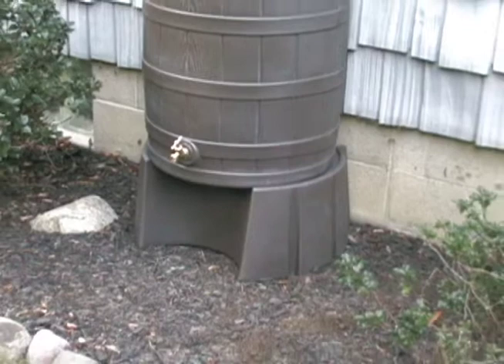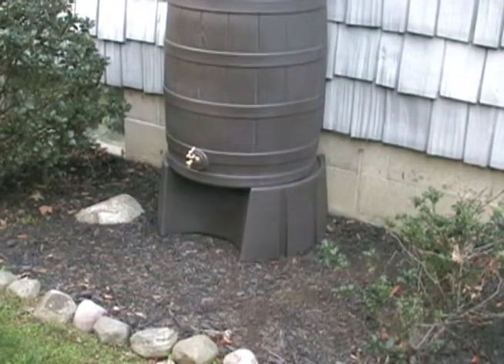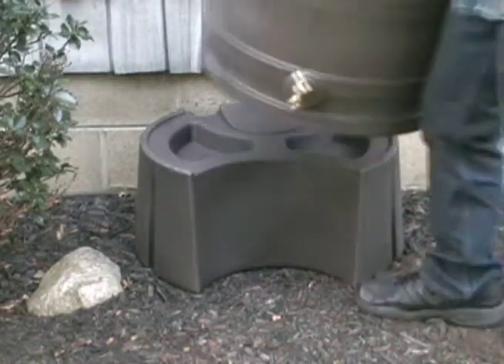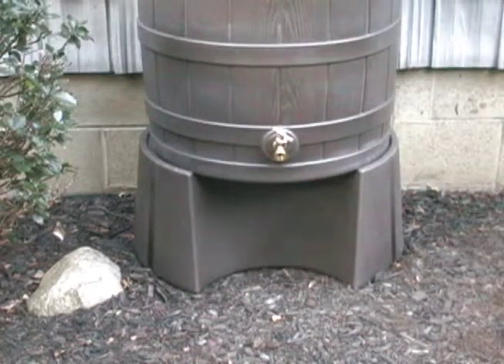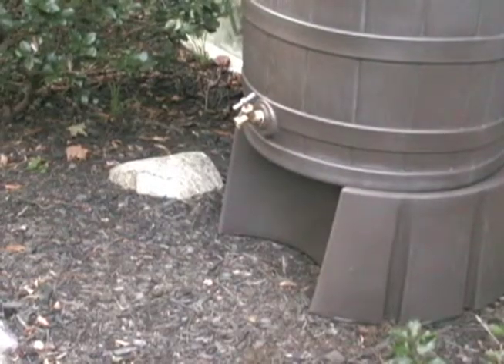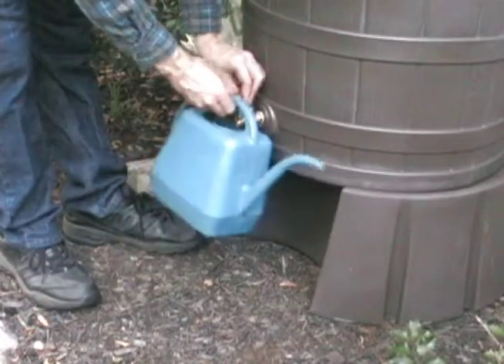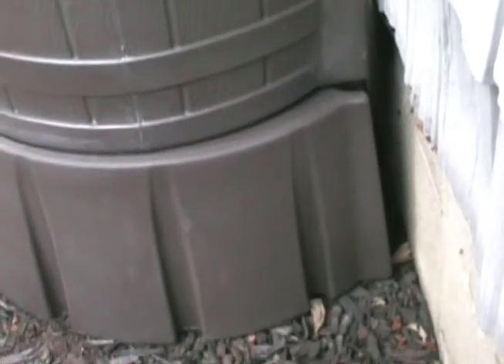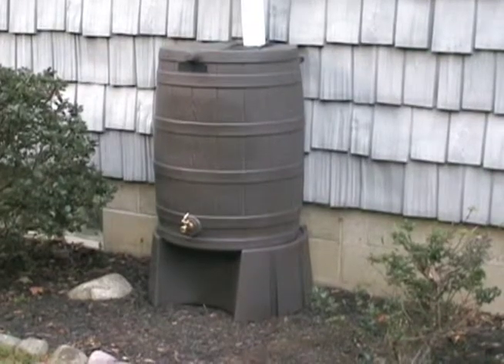Rain Wizard Stand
Most rain barrels on the market don't fully utilize the water they hold because the spigot is located about halfway up the barrel.  This is to allow buckets to be filled, but leaves about a quarter of the water behind.  And this remaining water is standing which can be hazardous.  Barrels with optimally located spigots don't allow room for buckets and leave only hoses as the draining option.  The Rain Wizard 50 Stand solves these issues by lifting and supporting the Rain Wizard 50 rain barrel off the ground.  With increased elevation, the barrel can drain at a much faster rate.  And any filling device can be easily placed below the spigot without awkward tilting or maneuvering.